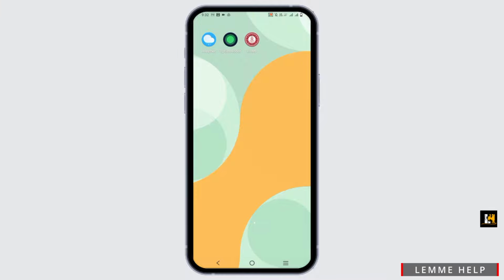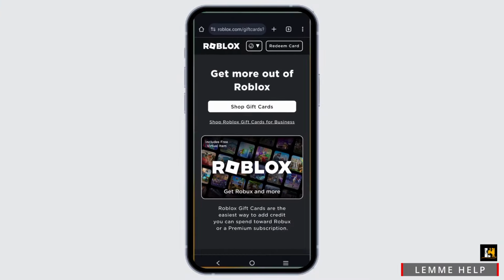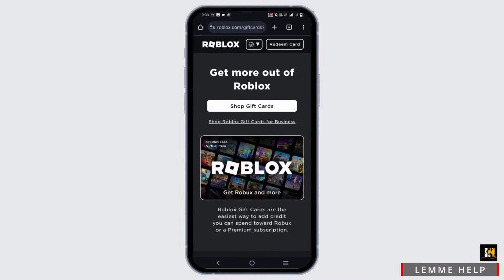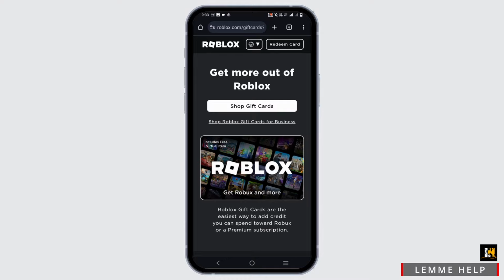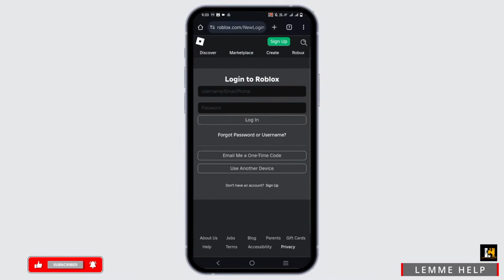How to Redeem a Roblox Gift Card (2024)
Ready to redeem your Roblox gift card and unlock exciting in-game rewards? Follow these simple steps to redeem your card and enhance your gaming experience.

In this tutorial:
0:00 - Introduction
0:05 - How to Redeem a Roblox Gift Card

Discover the straightforward process of redeeming a Roblox gift card. This comprehensive tutorial ensures you can quickly add Robux or virtual items to your Roblox account, allowing you to customize your avatar and access exclusive features.

Redeem your Roblox gift card and unlock exciting rewards by following this guide!